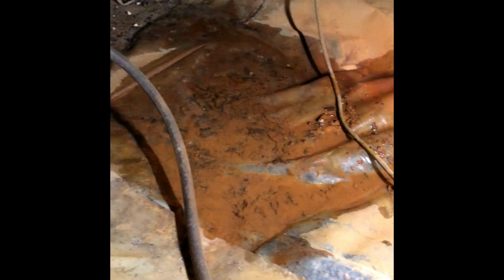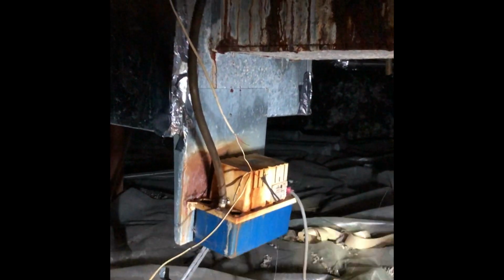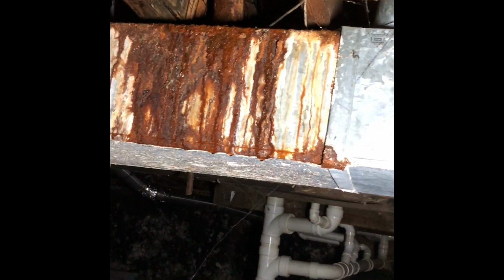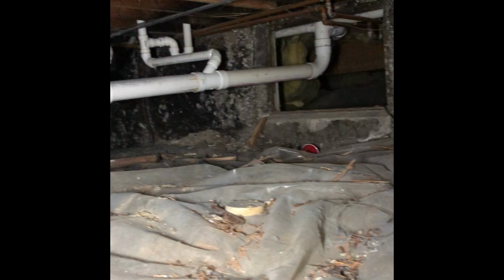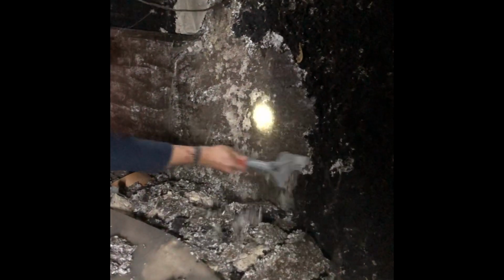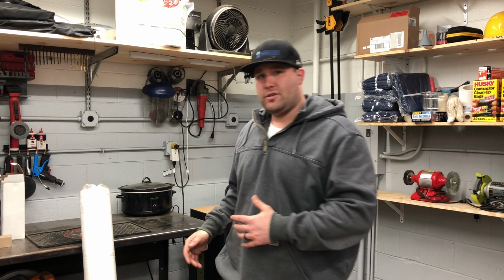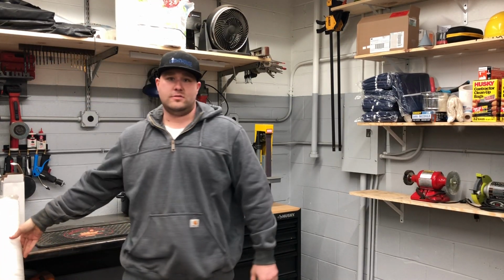Crawlspace Encapsulation With Spray Foam Insulation - Part 1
Here we talk about the specifics of performing a crawlspace encapsulation using closed cell spray foam insulation. We discuss what factors may inhibit the completion of a proper crawlspace encapsulation - both from the perspective of a contractor as well as a consumer. Also, we cover why being transparent with clients is so important.